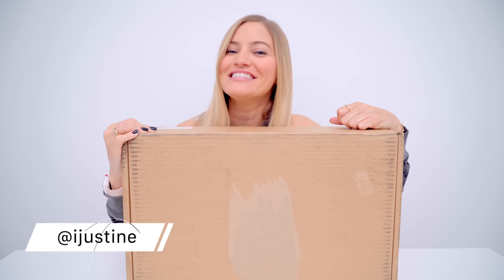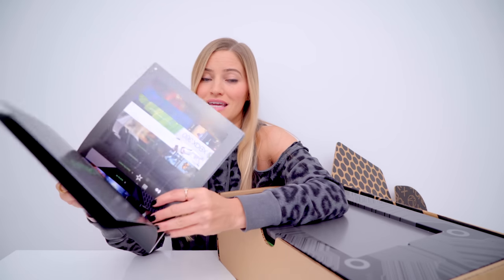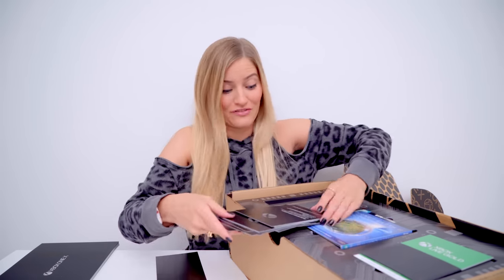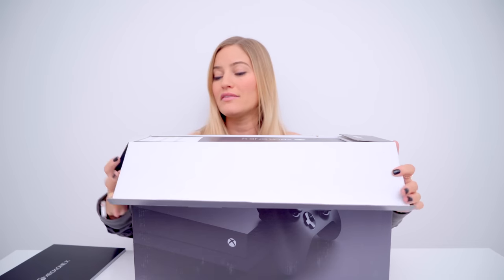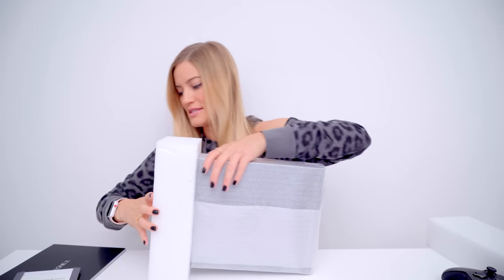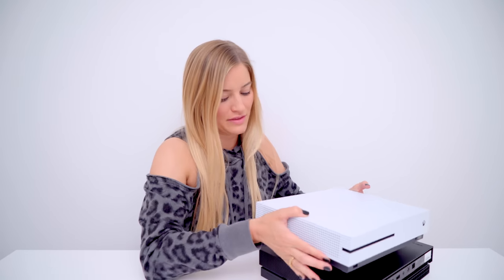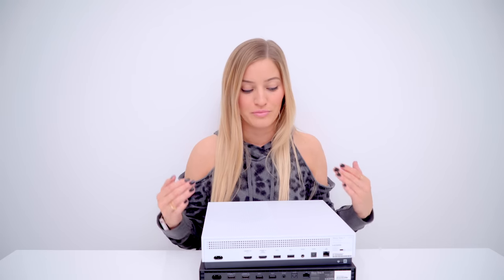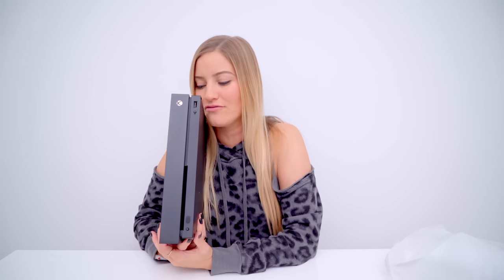XBOX One X Official Unboxing!